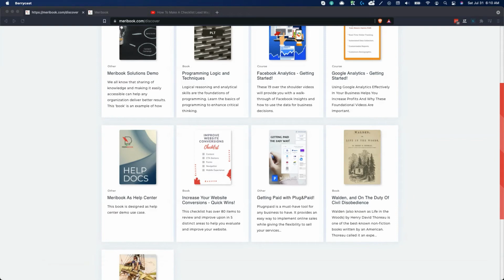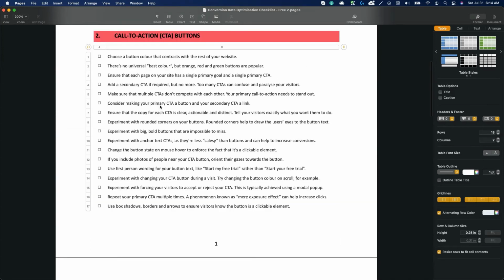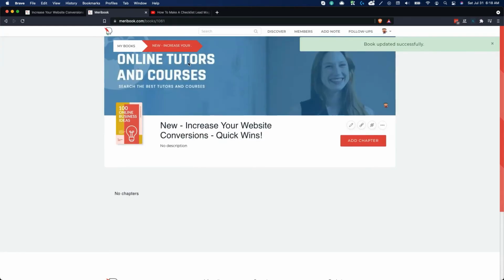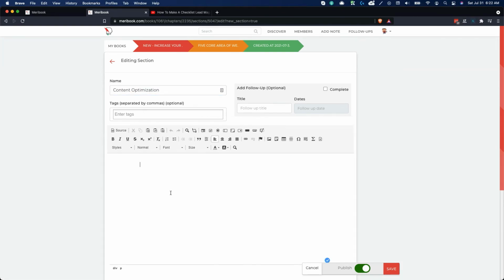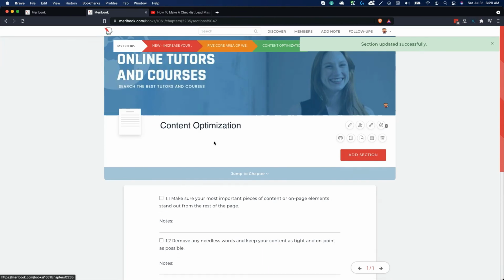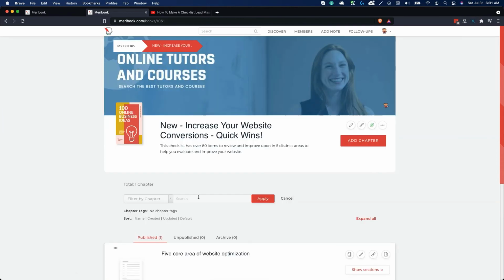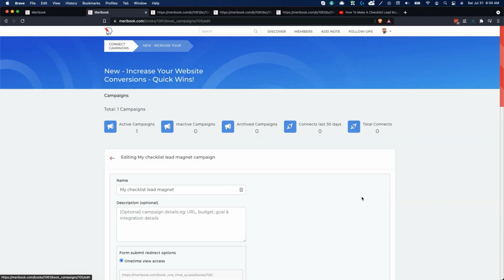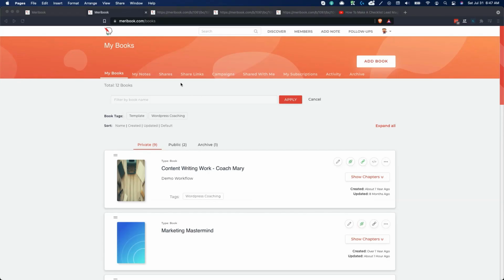How To Create A Checklist Lead Magnet Online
Did you know that one of the best converting lead magnet is a checklist?

Create a free Meribook account and create your checklist lead magnet today!

Yes, a checklist lead magnet is powerful because it helps your subscriber get from A to B in a simple - check the box here and get stuff done and get the result fast.

Most users will download your lead magnet and probably never print and probably can't find it in their download folder when they actually get around to taking the action.  Guess what they will do then? Yep, they will search for a new lead magnet and probably go down another rabbit hole looking for that magic bullet to get them from a A to B.

So in this video, I’m going to walk you through the process of taking a good Lead Magnet and turning it into an online version that is available anytime and can be copied/cloned modified to meet users unique needs.  To top it off this lead magnet can be worked on collaboratively as well and that changes the game for business owners who can hand off the work to their teams and even create SOPS using your lead magnet which makes you even more valuable as a expert who delivers results.